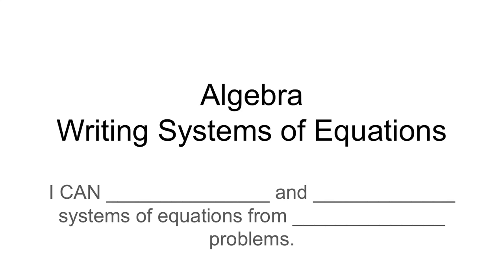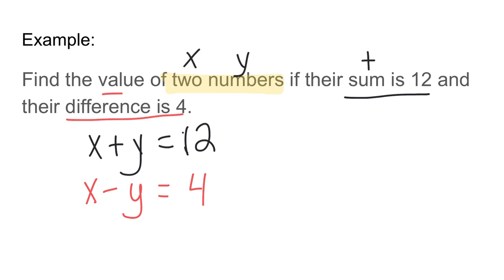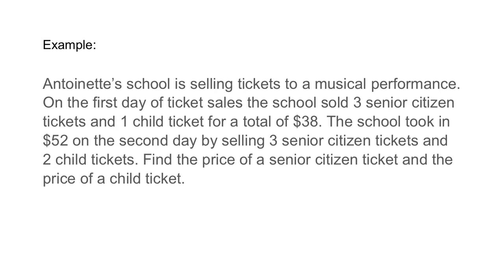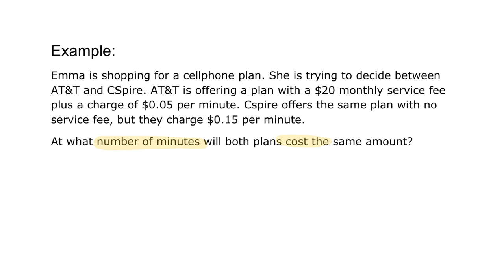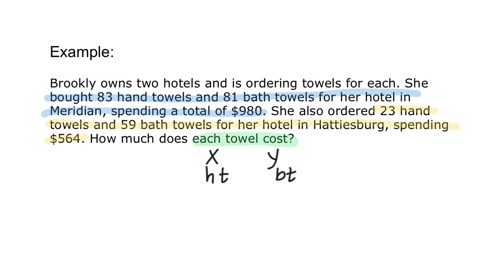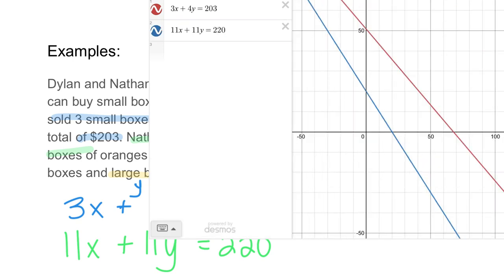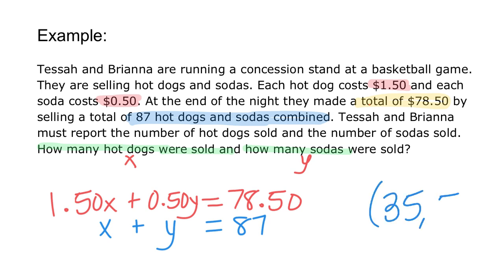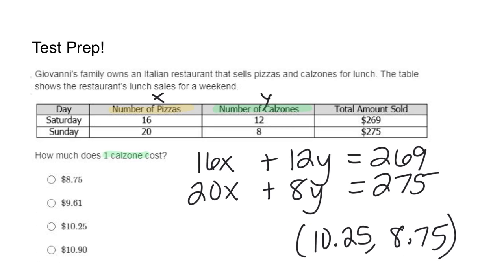Algebra Writing Systems of Equations.mp4